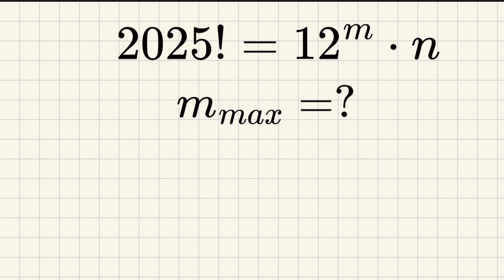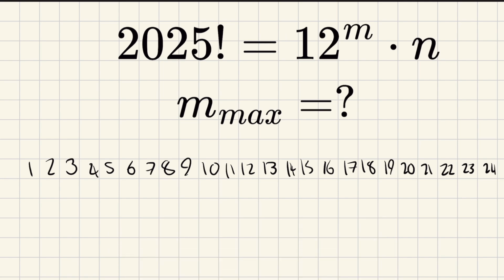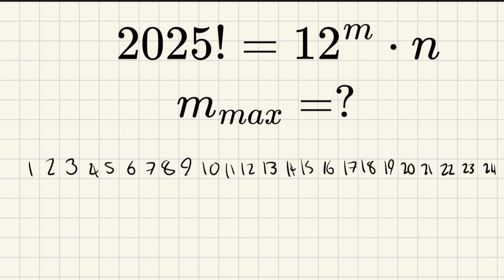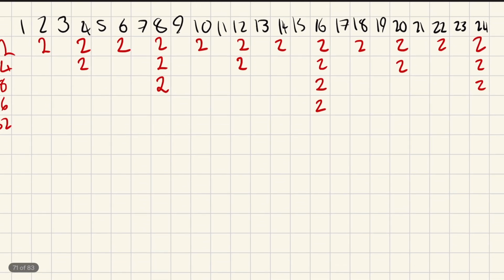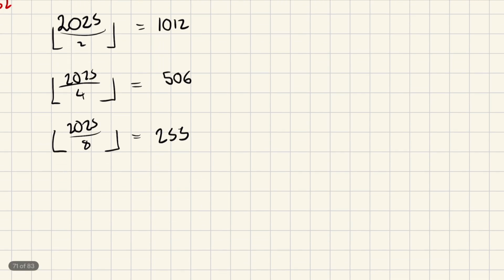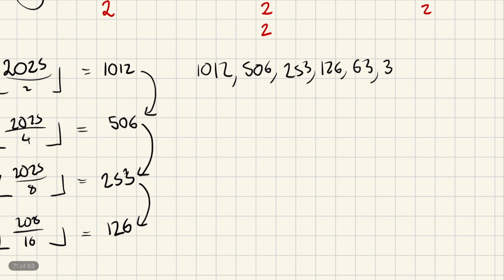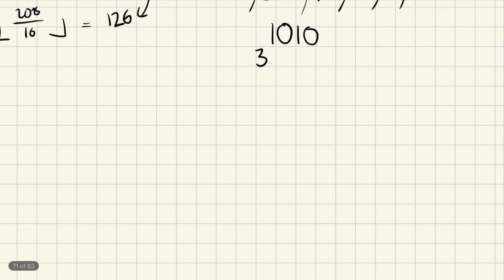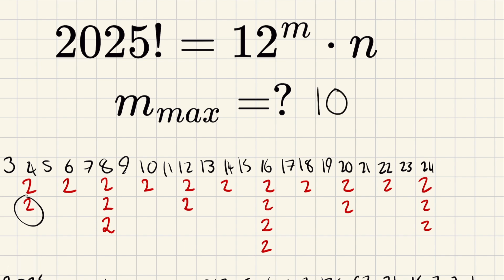Happy 2025! | Olympiad Factorial Problem For New Year math #2025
Happy New Year! To kick off the year I thought I'd give you all a problem based on the year 2025 and the number of months. Counting factors in factorials is a really important skill to master - and this problem is a variation on it. If you want another problem, can you tell me how many final zeros 2025! has?

If you like these videos, please comment, like, subscribe to help me grow the channel - and I'd love to see your own problems for me to solve based on the ideas in this video.